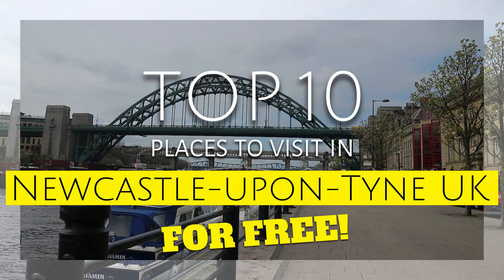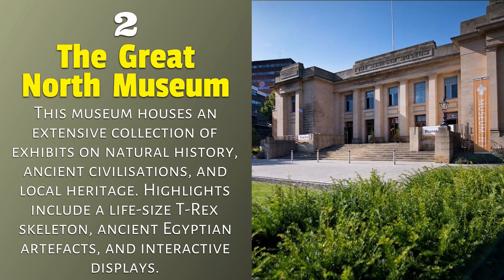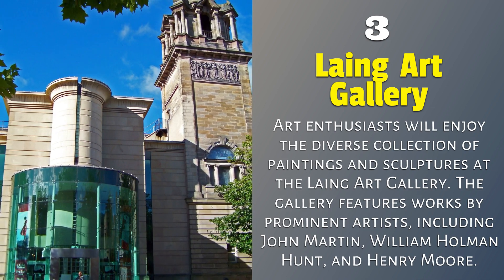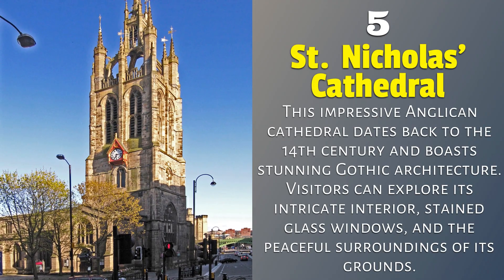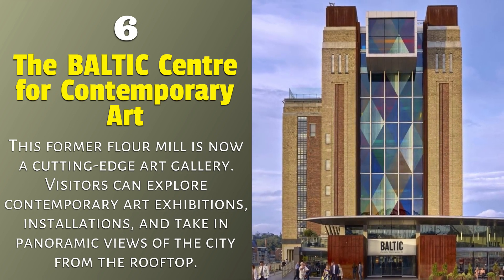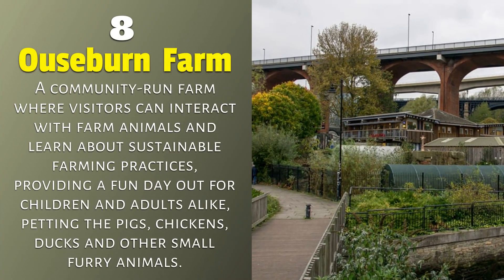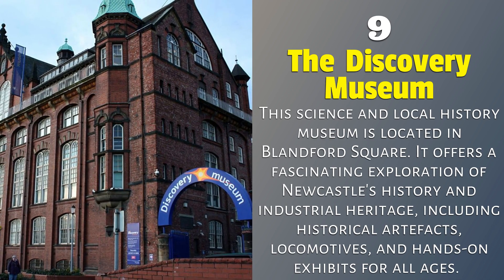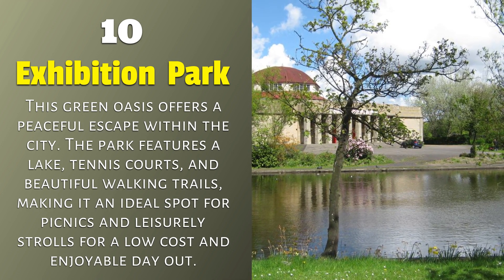Top 10 Free Days Out in Newcastle-upon-Tyne UK | Budget Travel Guide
Explore the vibrant city of Newcastle-Upon-Tyne for an unforgettable day out on a budget. This dynamic destination offers an array of cultural experiences without breaking the bank Whether you're exploring its rich history or indulging in its vibrant culture, Newcastle-Upon-Tyne promises an exciting and free adventure for every tourist.